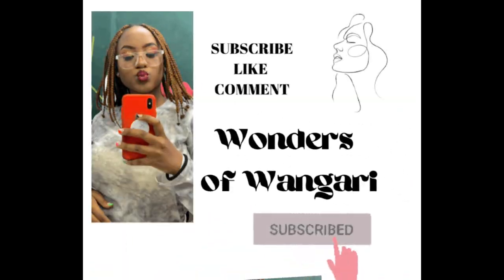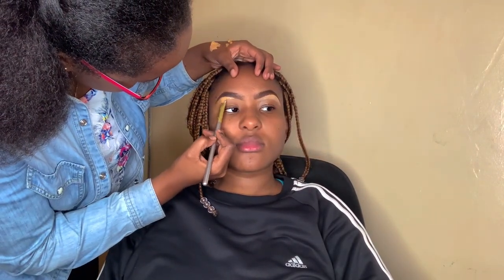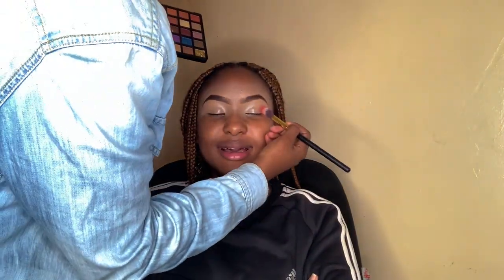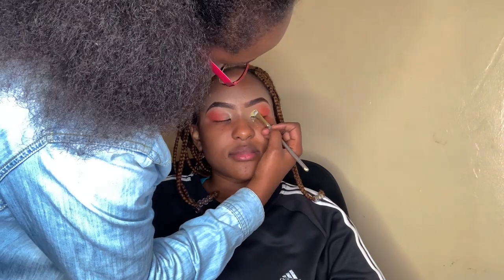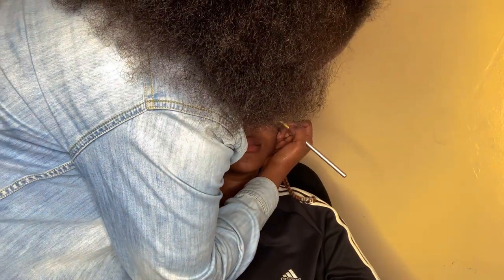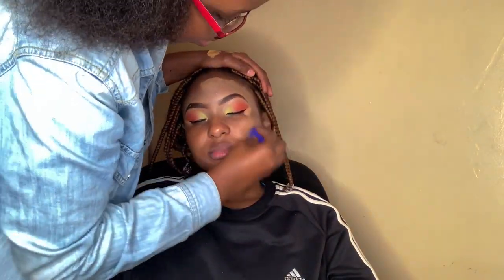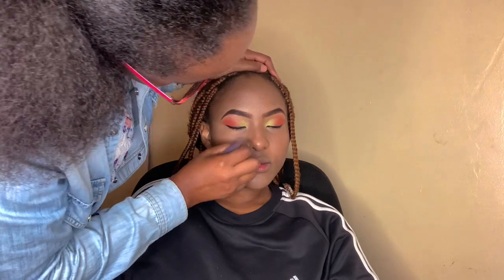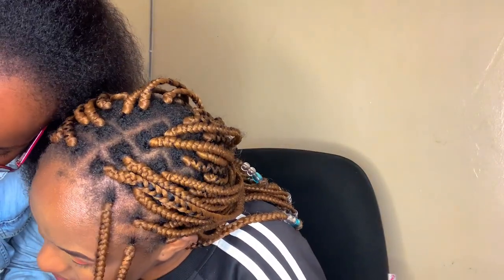Step by Step “SUPER AFFORDABLE “ Makeup for beginners (Detailed)